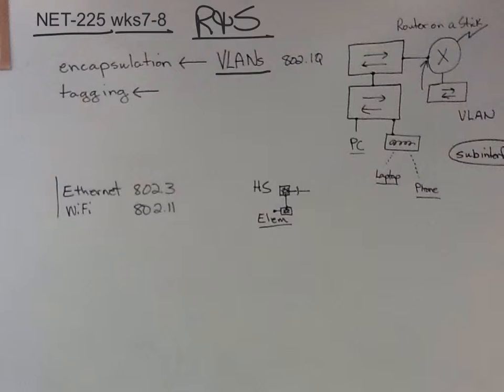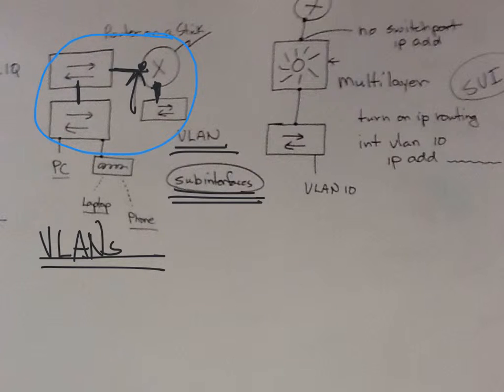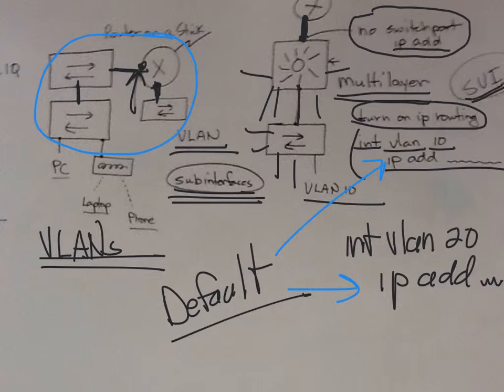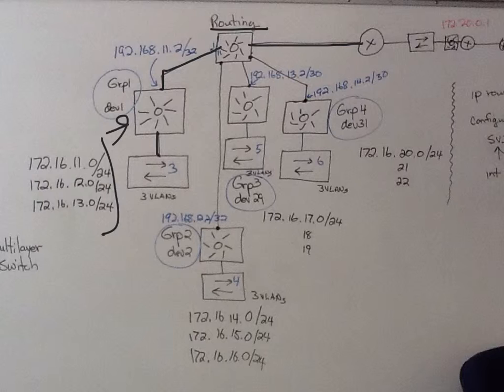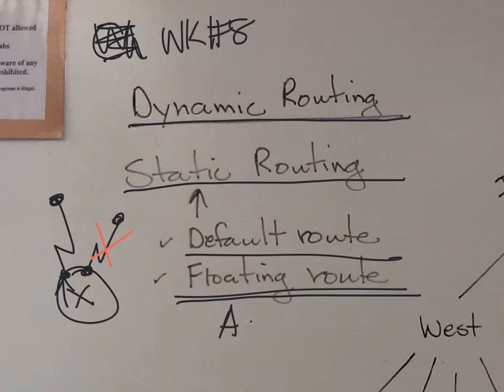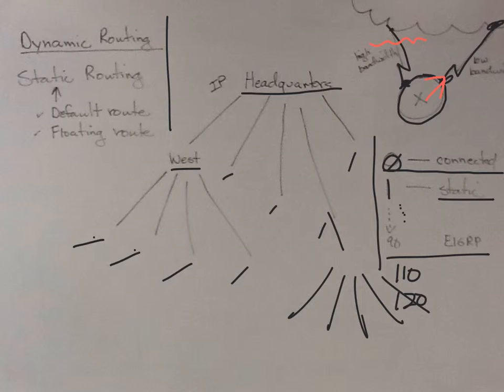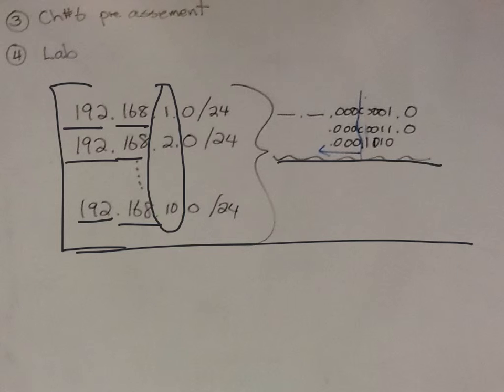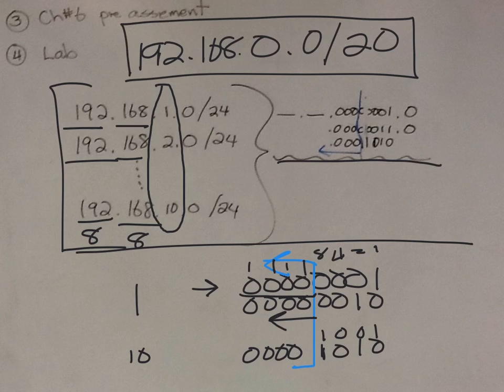NIACC-Dirksen NET-225 wk#7-8 S16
InterVAN routing